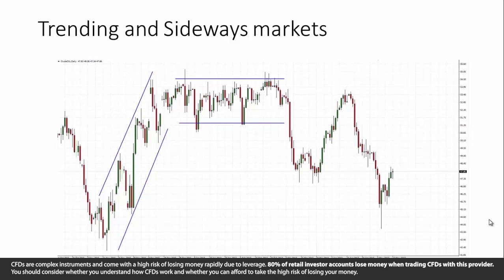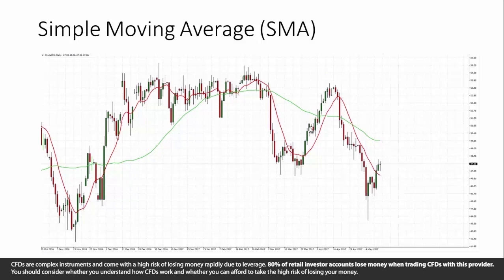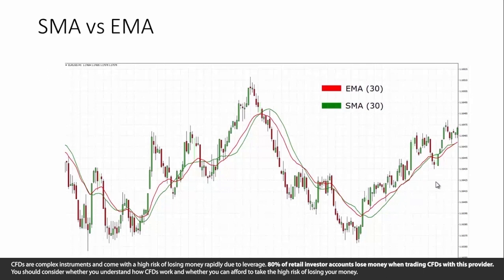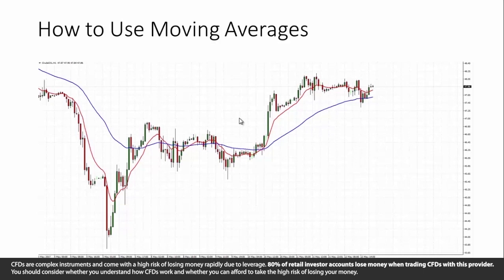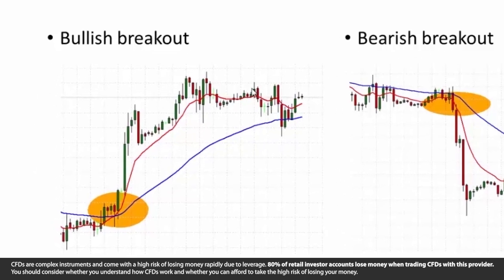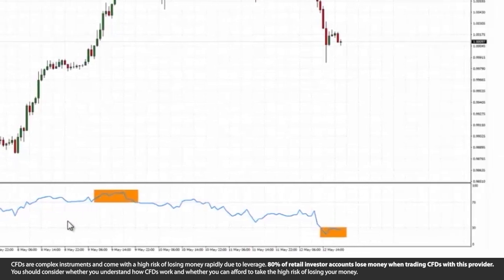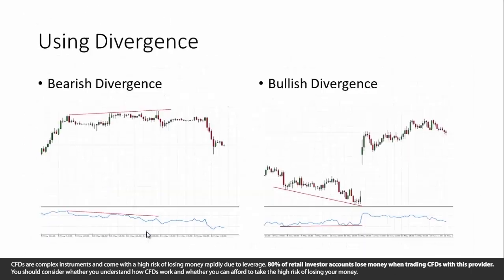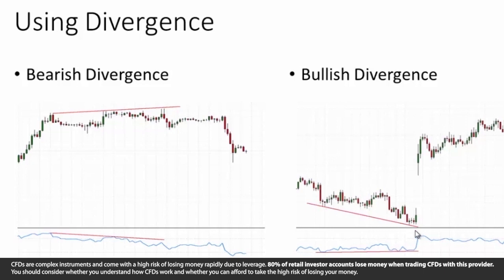What Is Technical Analysis - First Part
Watch this video tutorial and learn how to trade using technical analysis - part one.

75% of retail investor accounts lose money when trading CFDs with this provider. You should consider whether you can afford to take the high risk of losing your money.